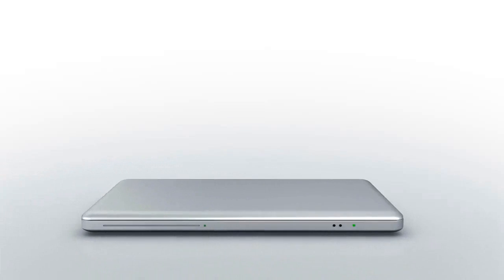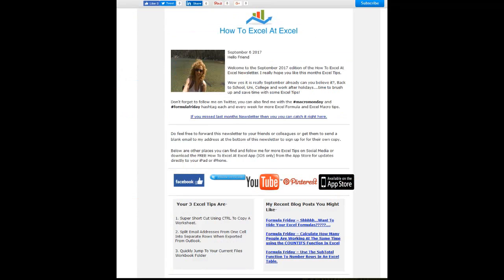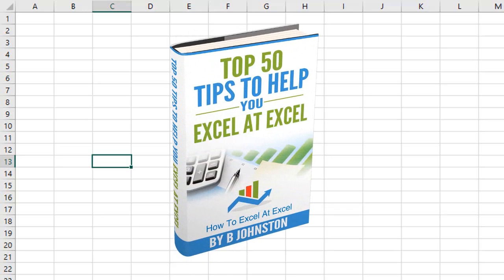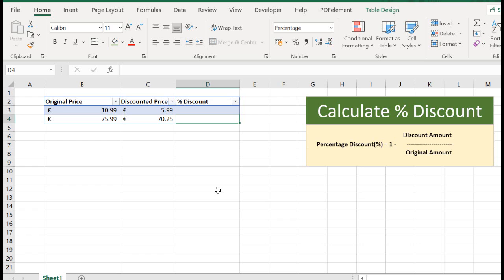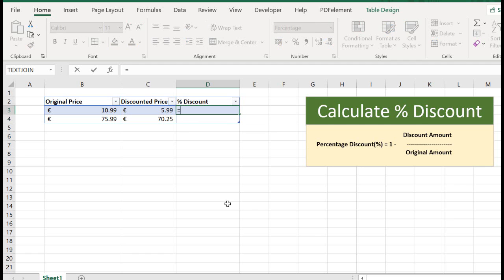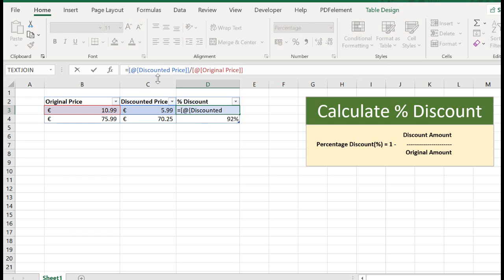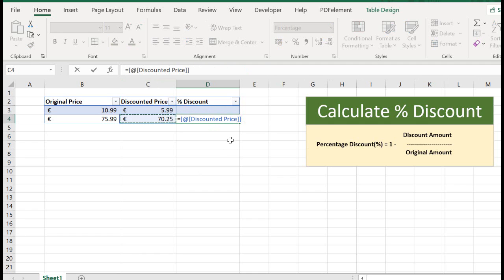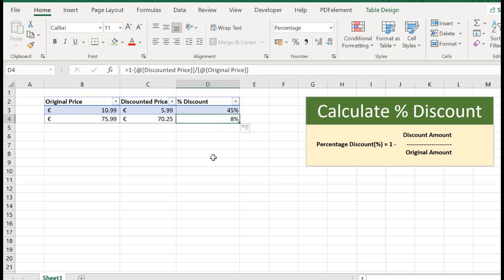How to Calculate The Percentage Discount in Excel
𝐡𝐭𝐭𝐩://𝐰𝐰𝐰.𝐡𝐨𝐰𝐭𝐨𝐞𝐱𝐜𝐞𝐥𝐚𝐭𝐞𝐱𝐜𝐞𝐥.𝐜𝐨𝐦/𝐧𝐞𝐰𝐬𝐥𝐞𝐭𝐭𝐞𝐫-𝐬𝐢𝐠𝐧-𝐮𝐩/

👍𝐖𝐞𝐛𝐬𝐢𝐭𝐞 𝐡𝐭𝐭𝐩://𝐰𝐰𝐰.𝐡𝐨𝐰𝐭𝐨𝐞𝐱𝐜𝐞𝐥𝐚𝐭𝐞𝐱𝐜𝐞𝐥.𝐜𝐨𝐦

👍𝐓𝐰𝐢𝐭𝐭𝐞𝐫 𝐡𝐭𝐭𝐩𝐬://𝐭𝐰𝐢𝐭𝐭𝐞𝐫.𝐜𝐨𝐦/𝐡𝐨𝐰𝐭𝐨𝐞𝐱𝐜𝐞𝐥𝐚𝐭𝐞𝐱

Do you need to know how what discount has been applied to a product?. If you need to calculate the percentage discount well it is really easy. Today’s Excel excitement is inspired by not only January sales discounts, but a question from a subscriber.   So here is the percentage discount formula explained.

Original Price And Discount Price.

So, if you know the Original product price and also the discounted product price, we can get Excel do easily do the mathematics for us.

The formula is simple enough.

Divide the DISCOUNTED PRICE by the ORIGINAL PRICE.

Subtract the result from 1.

Working Through Percentage Discount.

Working through the first line in the sample data in the video.

 You are paying 5.99, which is 55% of the original price.  Therefore the discount is 45%.

This is achieved by subtracting the result of the DISCOUNTED PRICE divided by the ORIGINAL PRICE from 1.

Simple as that!. All you need to do in the simple example is to double click the formula to populate the full date set.